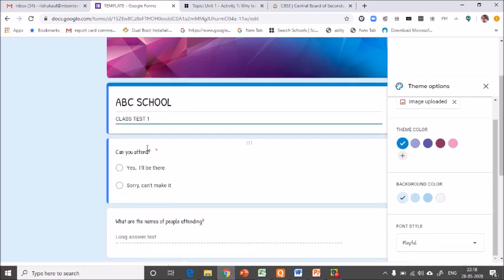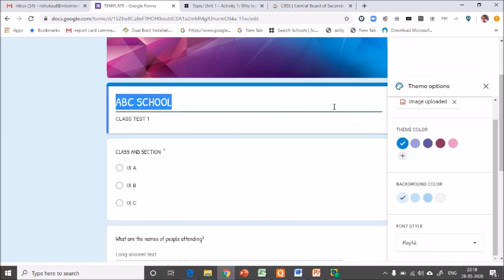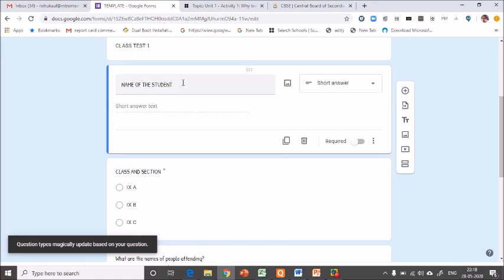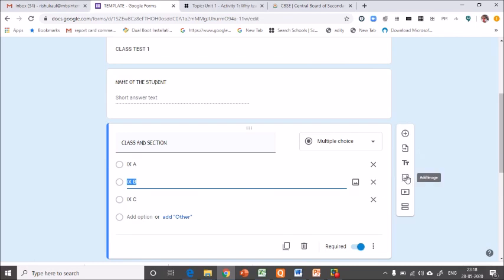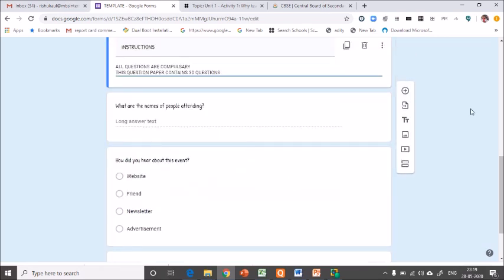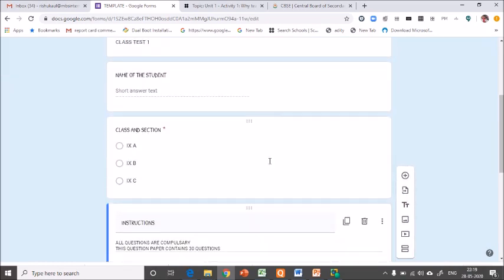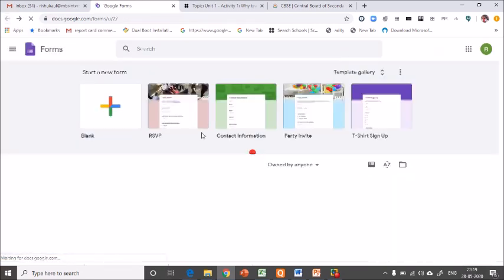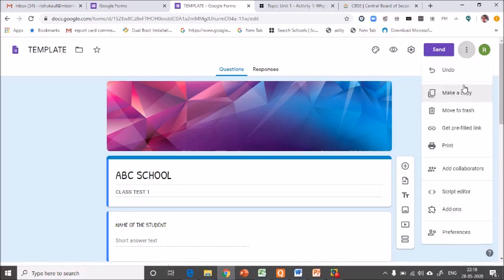Google Forms: Copying Assessments or Creating Templates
Now create your own templates or copy the existing template Watch the complete video for more details